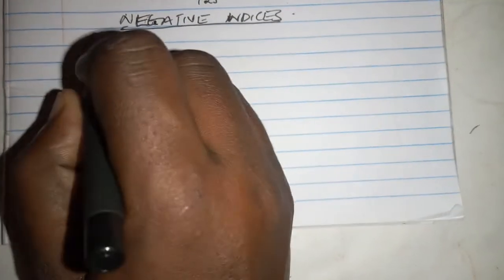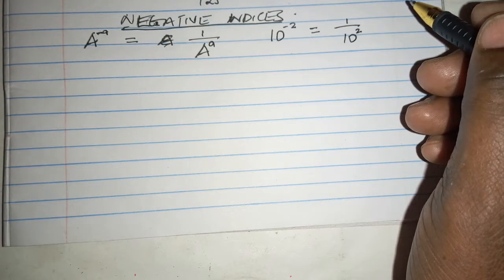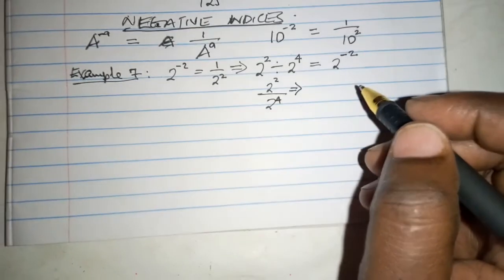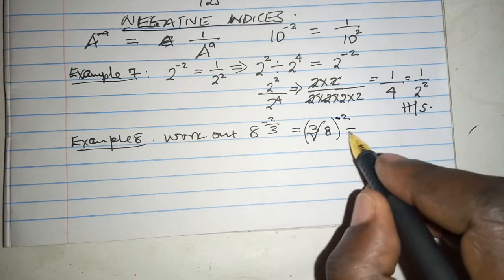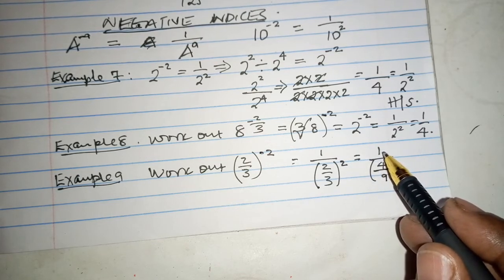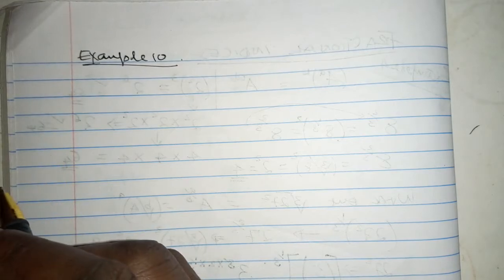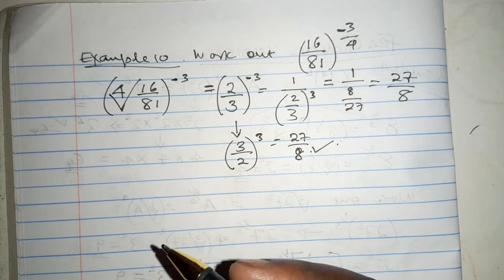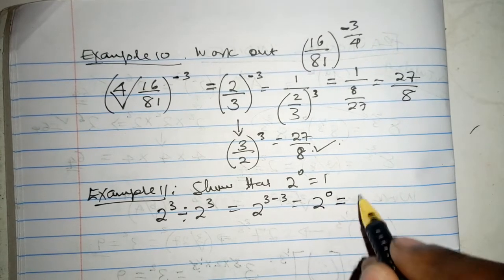Negative indices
IGCSE Numbers 6 example 7 11